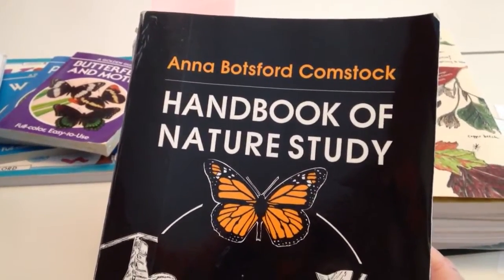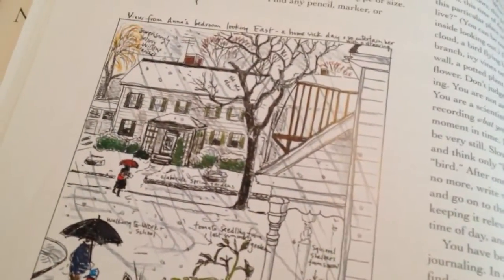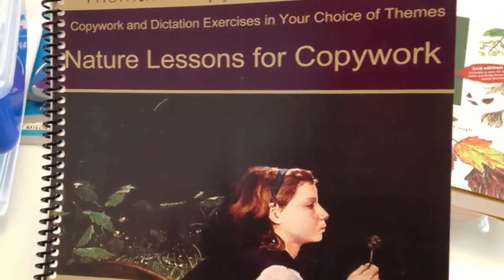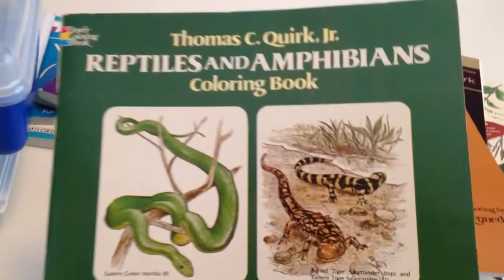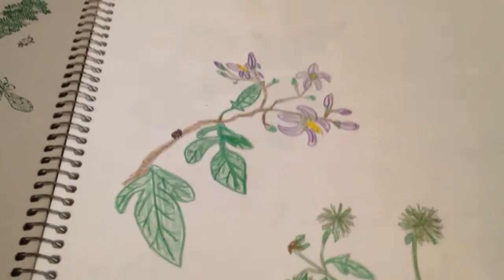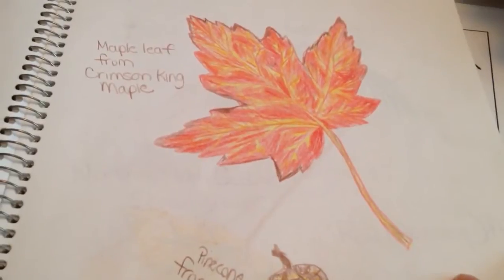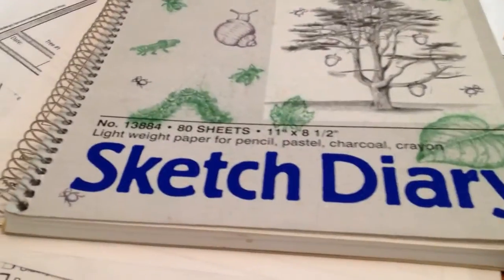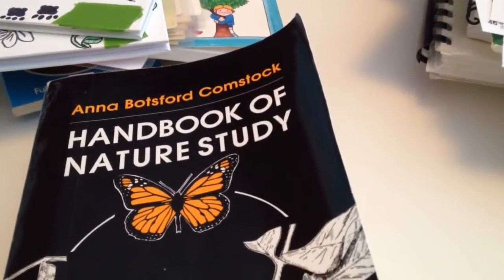Nature Study Reference Materials and Ideas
This video highlights some of the resources we use to do our Nature Study.

I have not checked these links as of 2020, so I am not sure they work.  Google the titles to help find.

Books:

Handbook of Nature Study by Anna Botsford Comstock

Keeping a Nature Journal by Clare Leslie and Charles Roth

Kids Nature Book by Susan Milord

Nature Study Idea Book, Ideas for All Ages-Even Your High Schoolers! by Mary E. Woodis

Considering God's Creation Set: [This could actually serve as your science for the year too]

I purchased all of these products myself and did not receive compensation for my opinions of them.